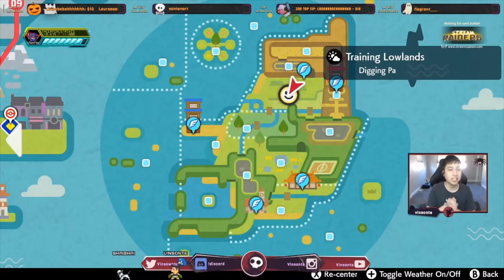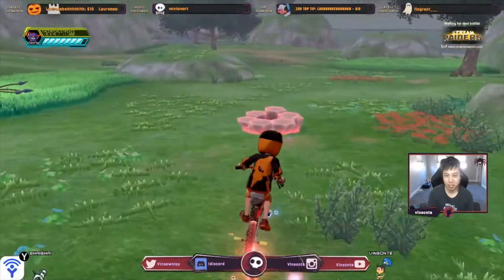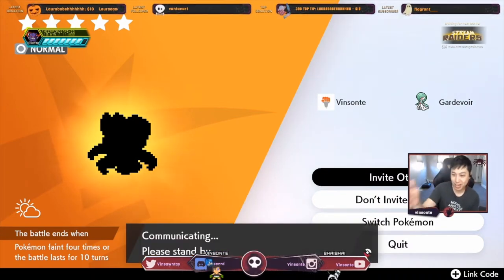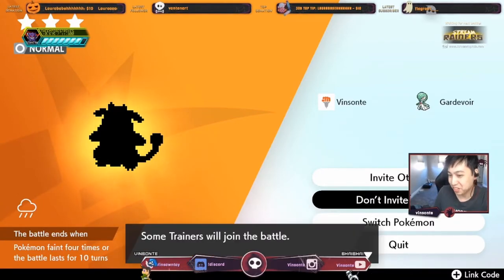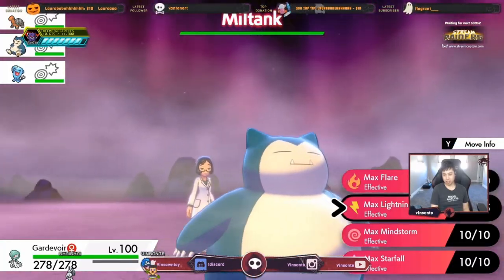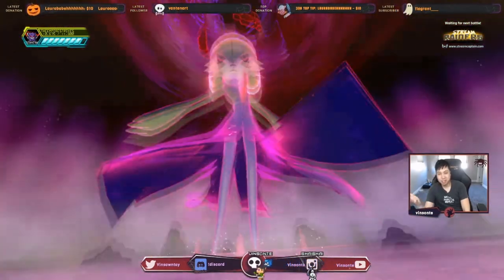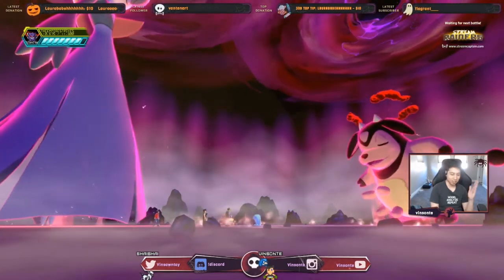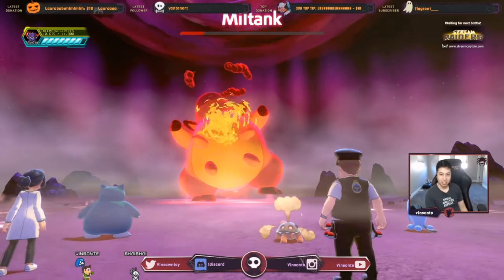Where To Get Hidden Ability SAP SIPPER MILTANK - Pokemon Sword and Shield